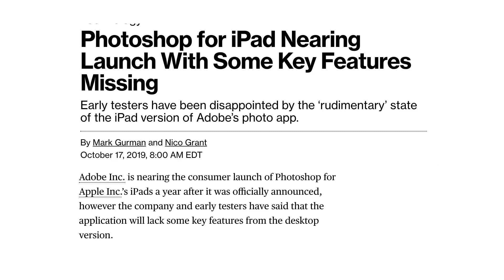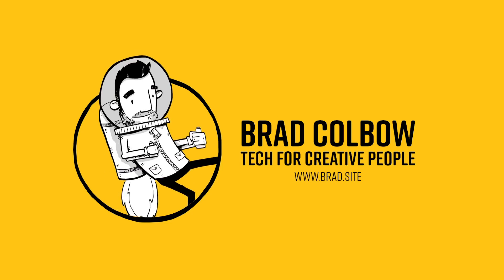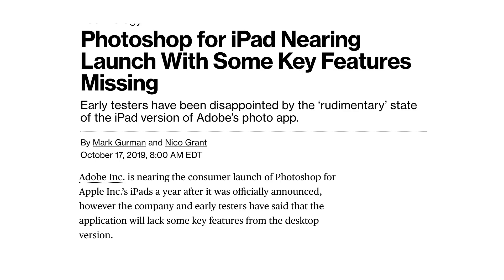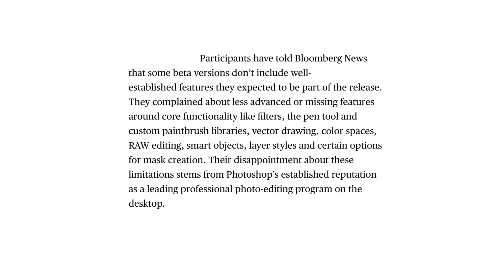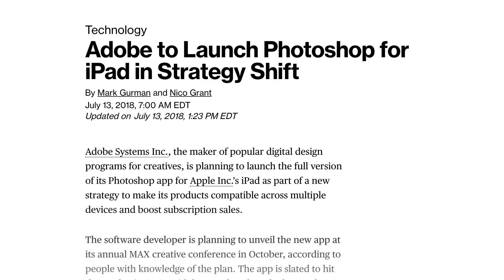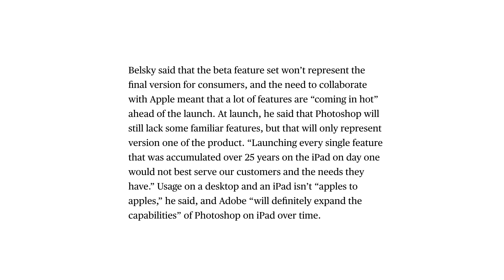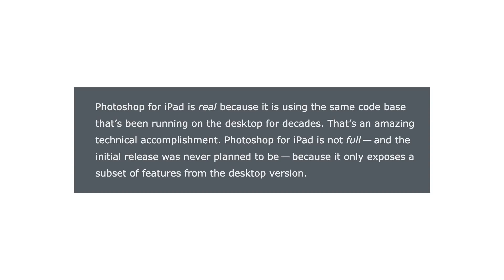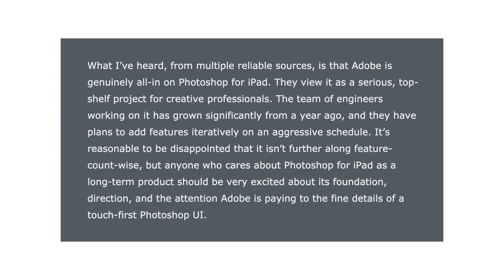Many Features Missing in iPad Photoshop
Some interesting articles have popped up in recent weeks around the upcoming release of Photoshop for the iPad. Generally beta users are concerned to many important features are missing. Things like  filters, RAW editing, vector drawing, color spaces, smart objects, the pen tool and custom paintbrush libraries,  layer styles and masks options.